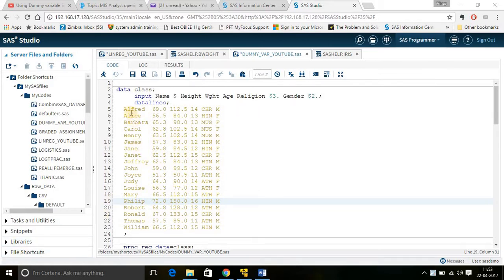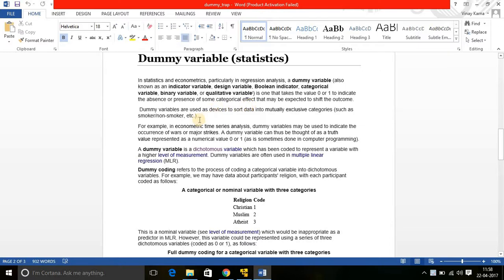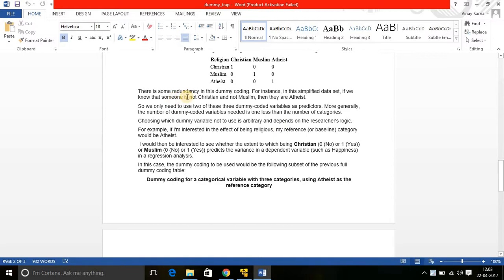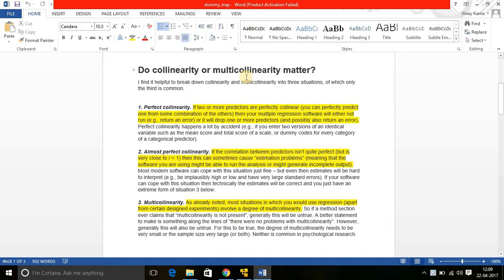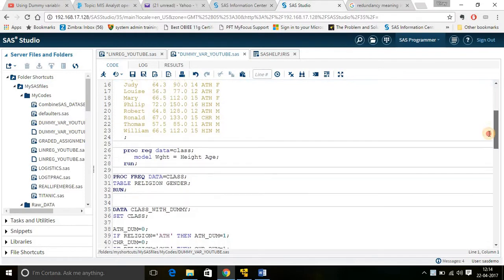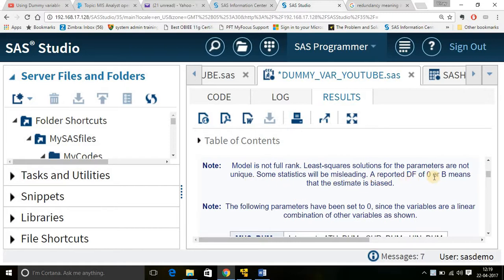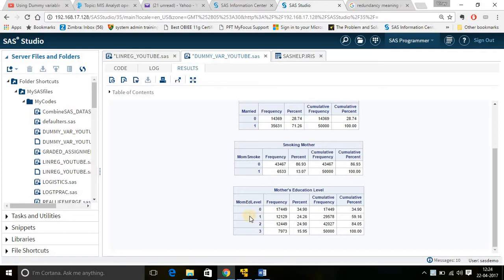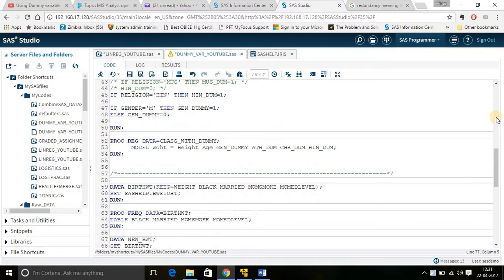THE DUMMY VARIABLE TRAP FOR BEGINNERS 2019